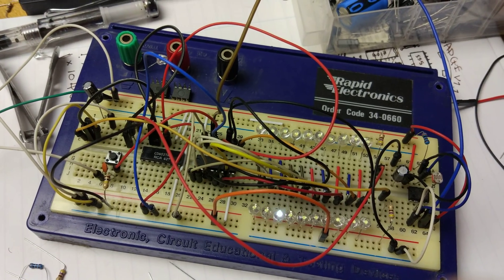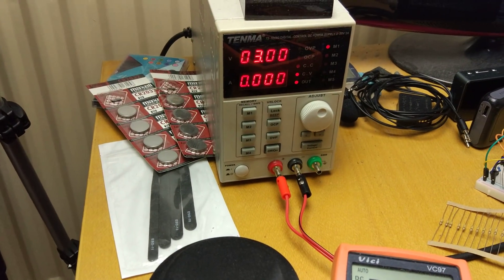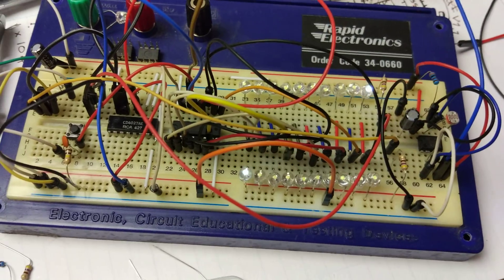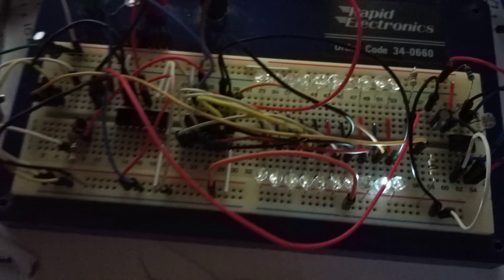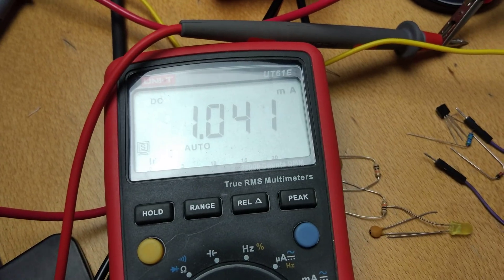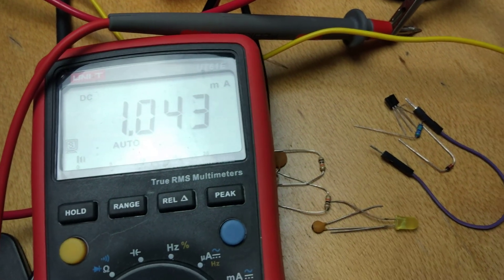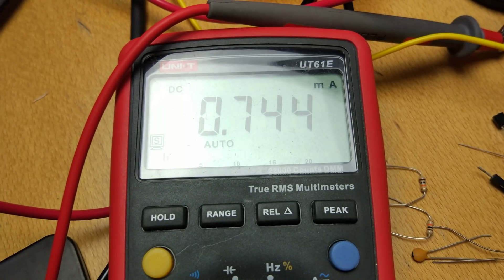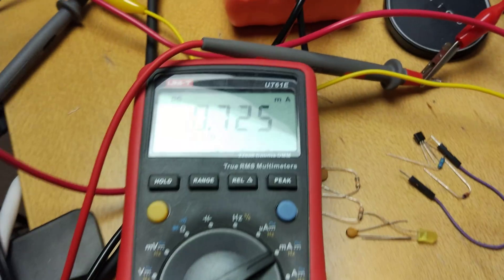Making a badge part 2: Just over the 1mA target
I will sketch out the schematic tonight and throw it up so you can see how it works and offer up any improvements. I am sure some of you will have some better ideas about how to do this. Next step is to design the PCB, I think I will go surface mount here to minimise the space required.